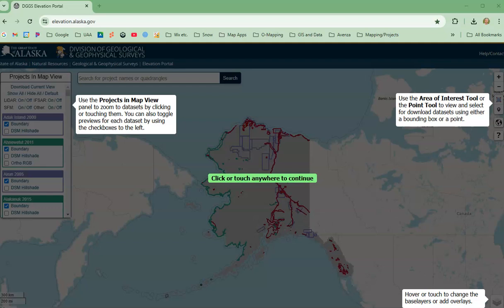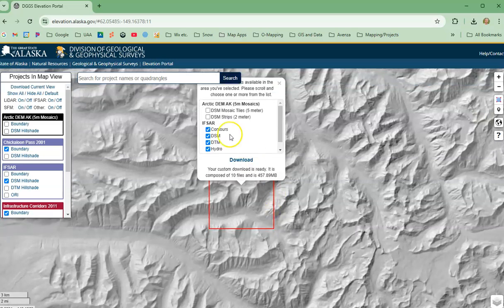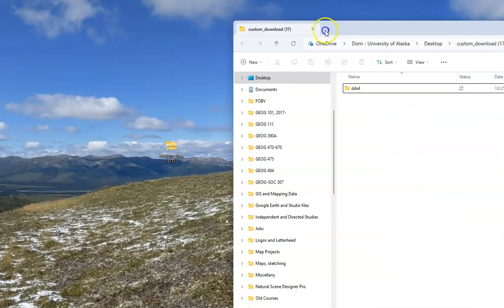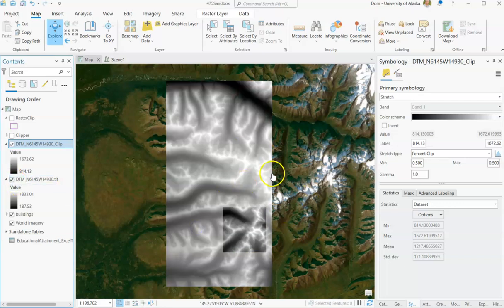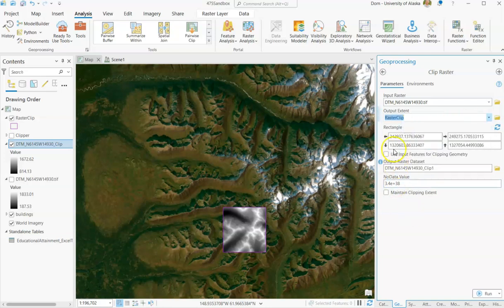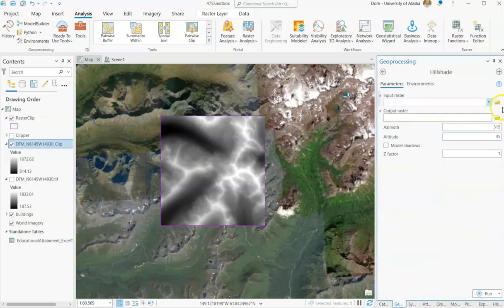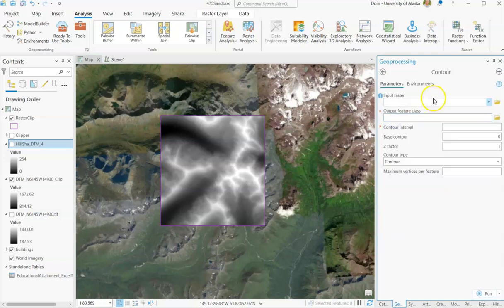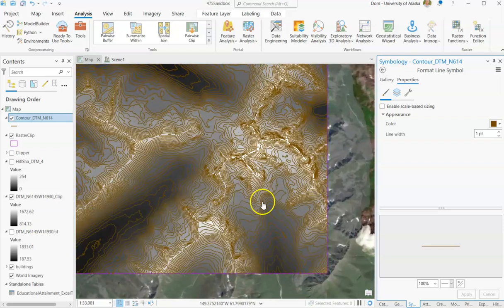GEOG A475 Raster Project, Part 1